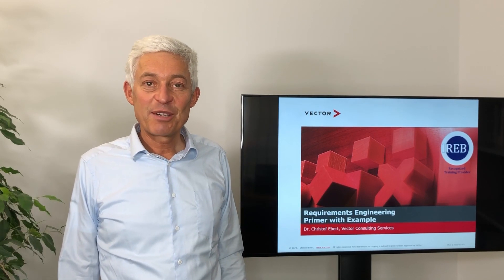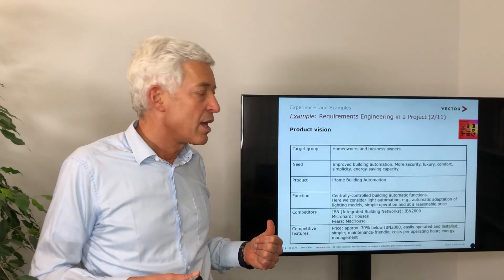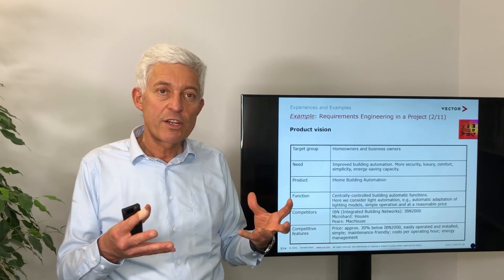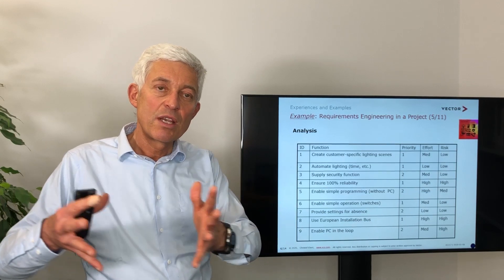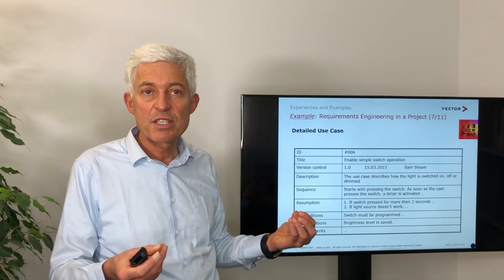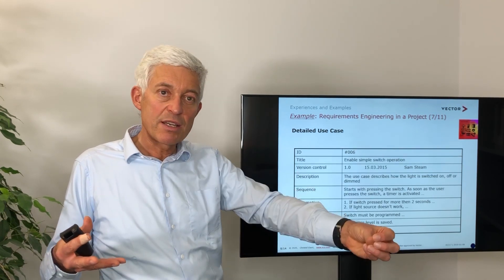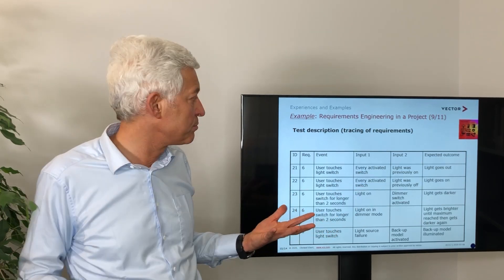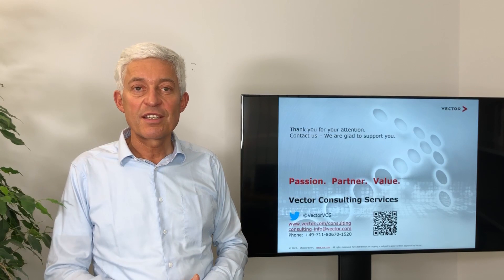Requirements Engineering - Primer with Example: Hands-on Tutorial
Requirements Engineering is a set of techniques which help us to identify a need, to specify the need and elaborate the way to a solution. RE builds bridges between need and solution. This hands-on tutorial shows how this works with an example. This example is a very simple setup fitting for all kinds of industries.

More information about Vector Consulting Services and our Requirements Engineering solutions